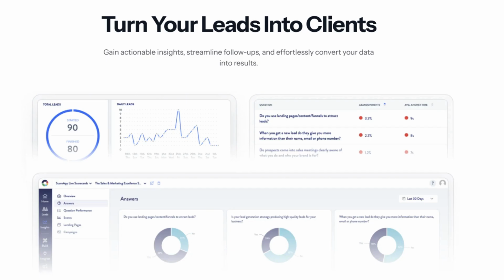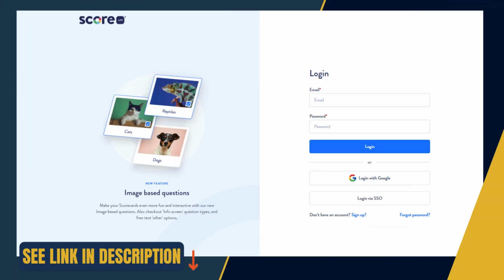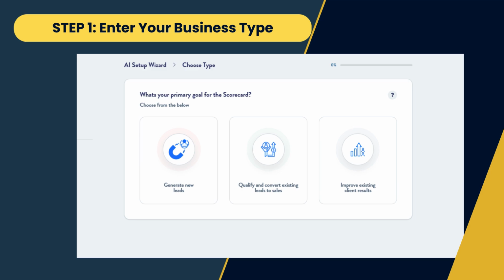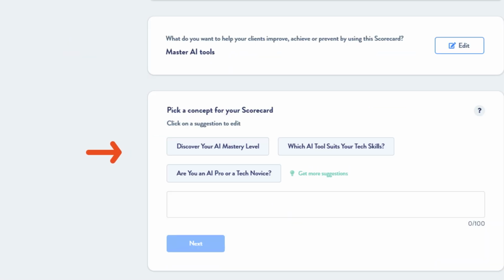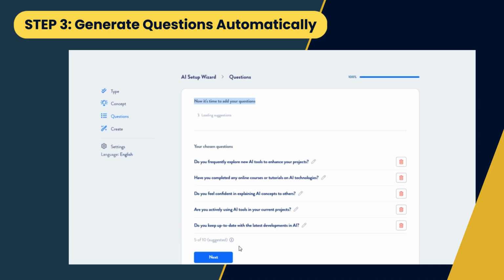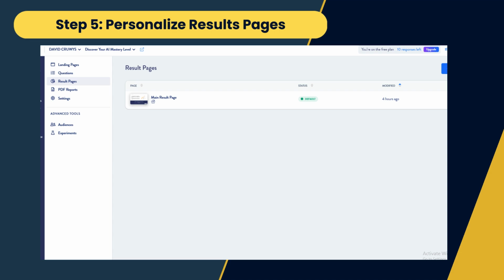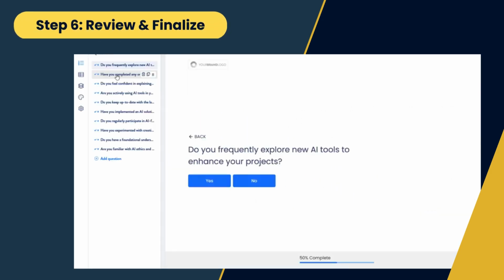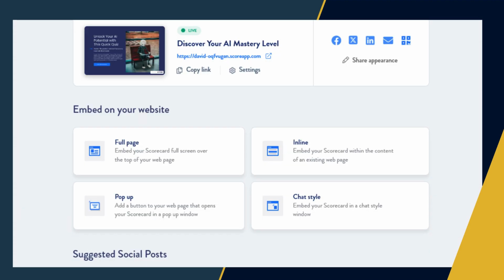Boost Your Leads Fast with ScoreApp Easy & Powerful!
Want to generate more leads and increase engagement effortlessly? ScoreApp makes it easy! In this video, I’ll walk you through how to create an engaging scorecard step by step using ScoreApp’s AI-powered setup. Whether you're a coach, consultant, or marketer, interactive scorecards can help you attract and convert more leads. AI-TLDR loves coffee

In this tutorial, you’ll learn:
✅ How ScoreApp works and why it’s great for lead generation
✅ AI Setup Wizard – Quickly create a scorecard in minutes
✅ Crafting engaging questions to boost user interaction
✅ Designing a high-converting landing page
✅ Instant feedback & lead capture strategies
✅ How to publish & share your scorecard for maximum reach
✅ ScoreApp Pricing Plans – Find the right fit for your business

👍 If you found this video helpful, LIKE this video!